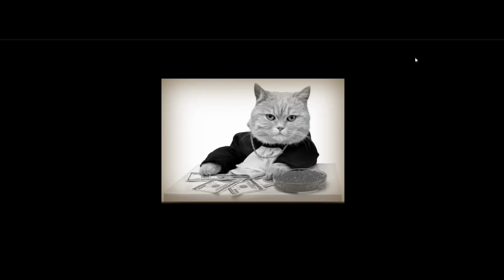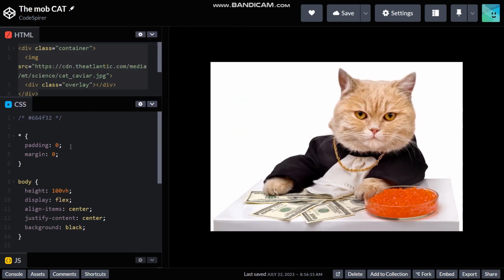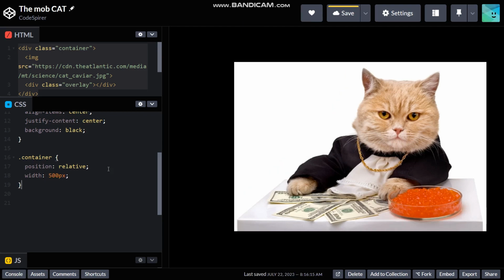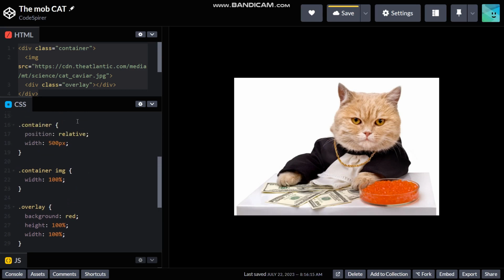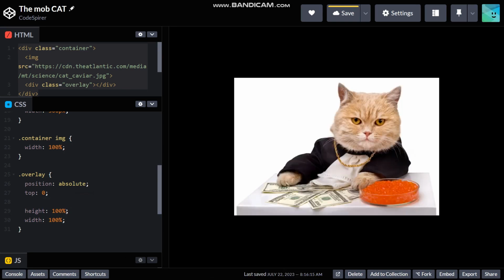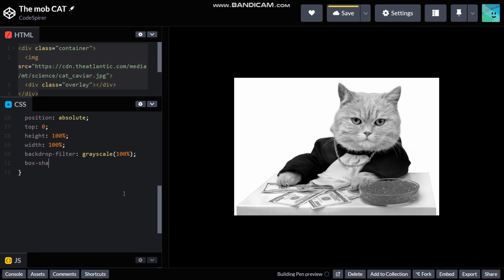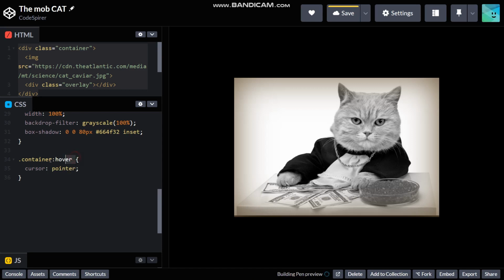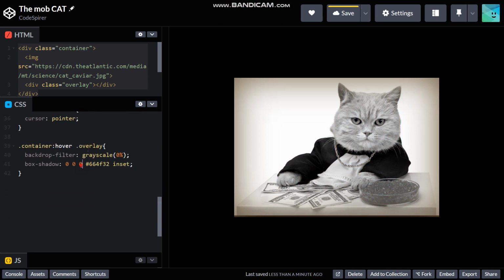Image Overlay using HTML & CSS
Hey all in this video I am showing you guys how to make a simple overlay in CSS. Hope you will enjoy the video.